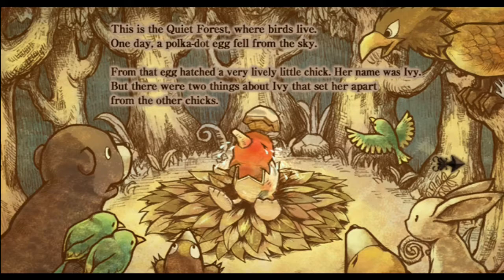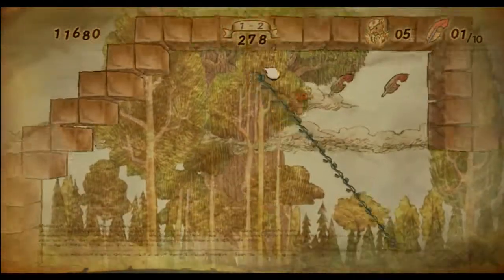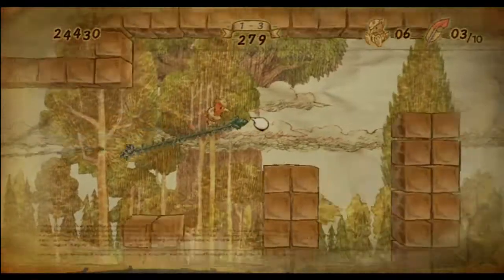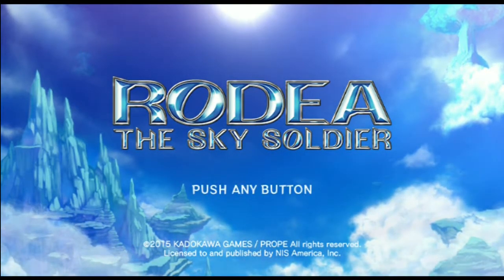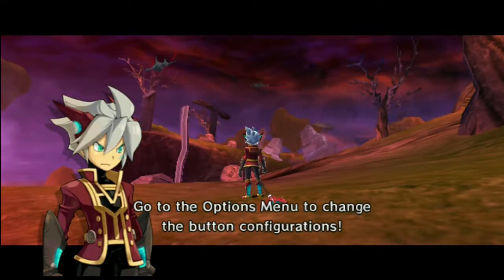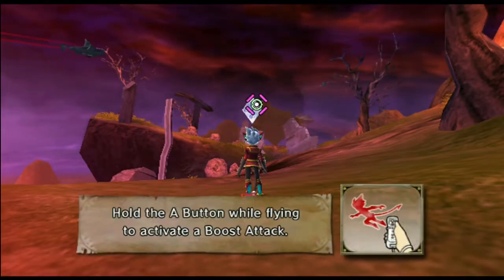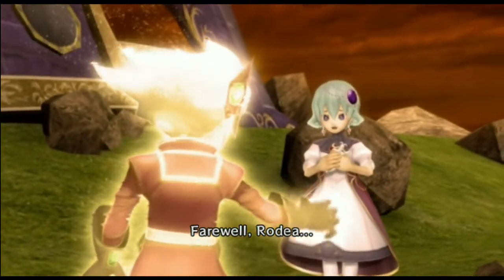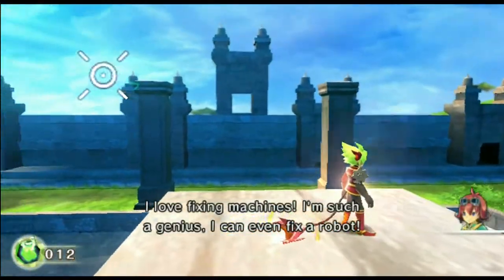James & Friends Look-At - Ivy the Kiwi? & Rodea the Sky Soldier (Wii) -REDO-